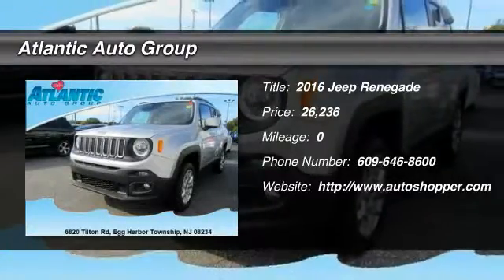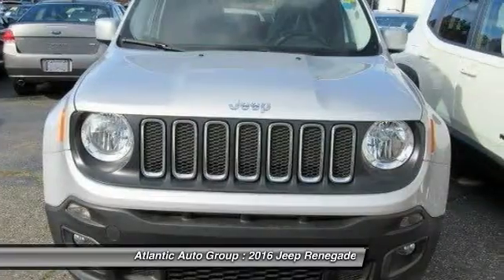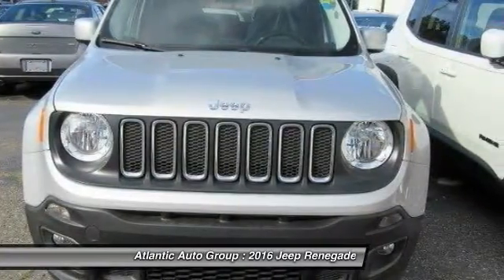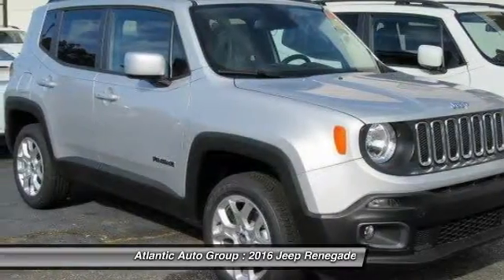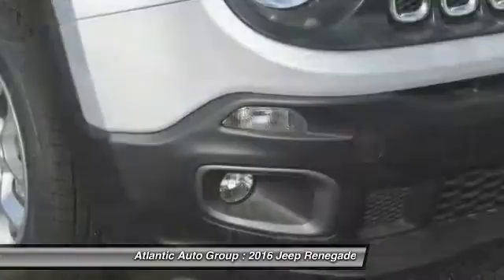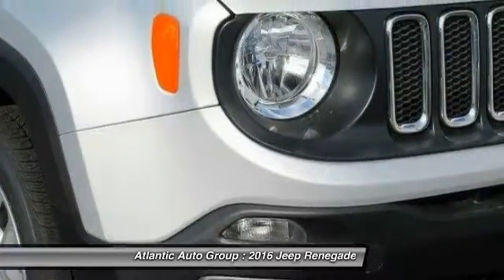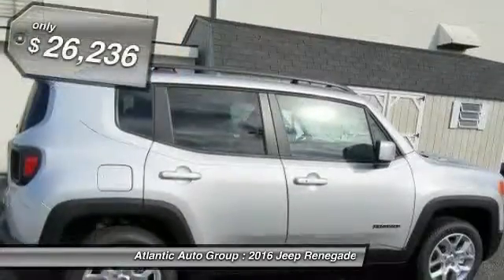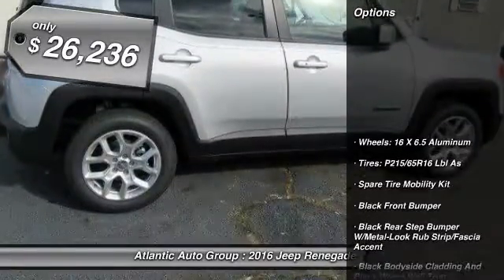2016 Jeep Renegade Latitude Egg Harbor Township NJ 08234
2016 Jeep Renegade Latitude